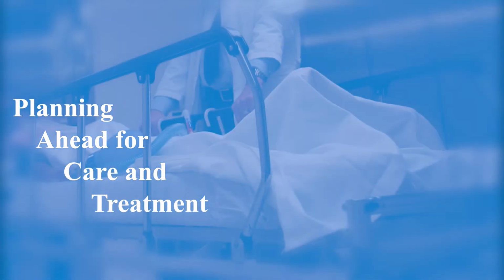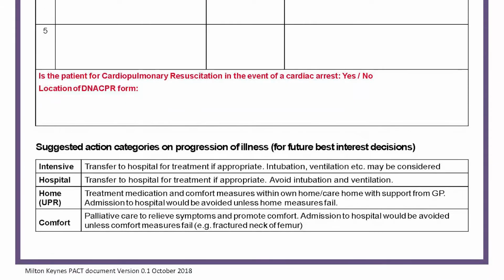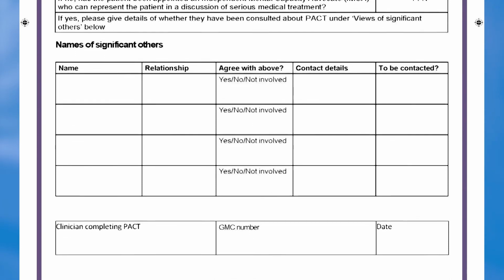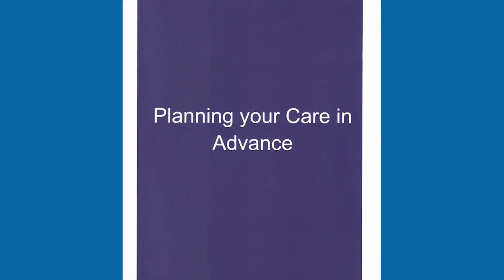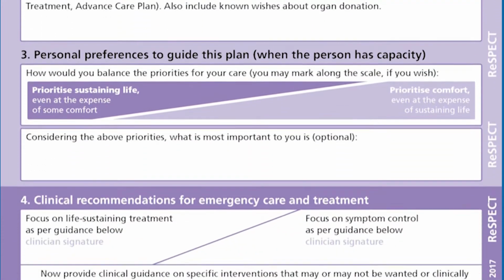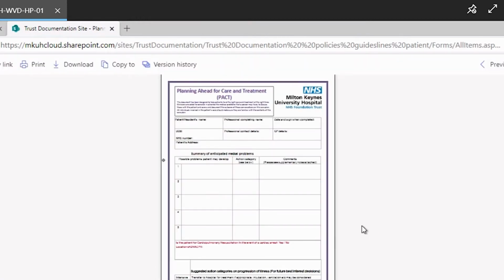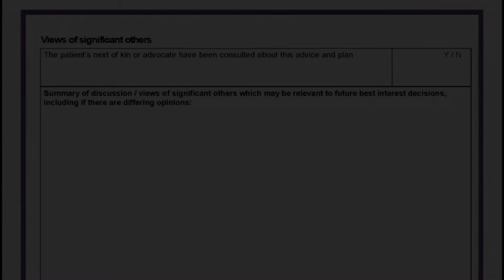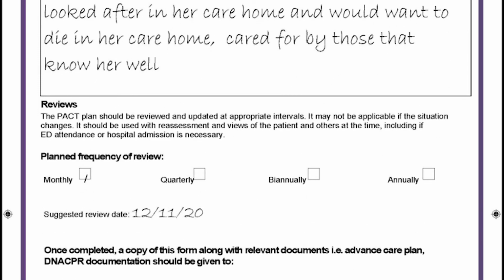Planning Ahead for Care and Treatment (PACT) conversation – patient without capacity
Planning Ahead for Care and Treatment

For people with life limiting illnesses, there are a series of probable and predictable events that may occur as they become more unwell. If these events are discussed with people and their loved ones before they happen, a plan can be made in advance to enable the person to be treated in a way that is best for them - giving them some control and choice about their care and treatment.

The PACT (Planning Ahead for Care and Treatment) form is used to document these important conversations